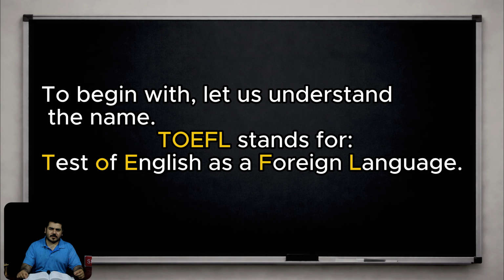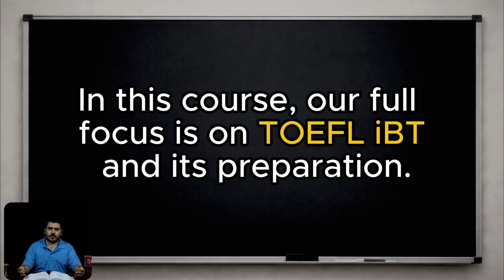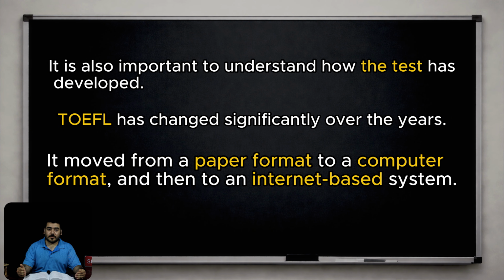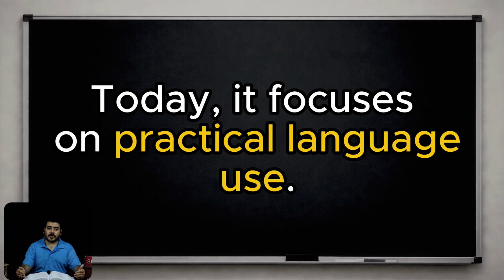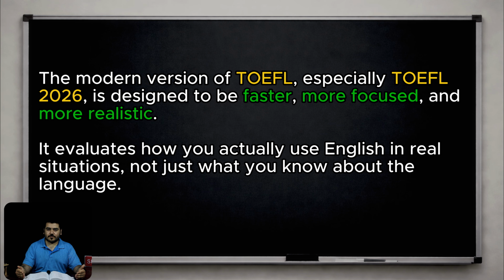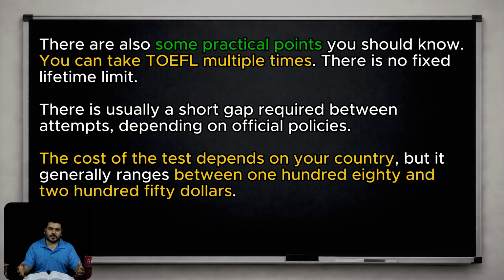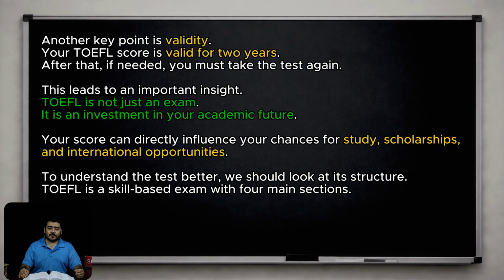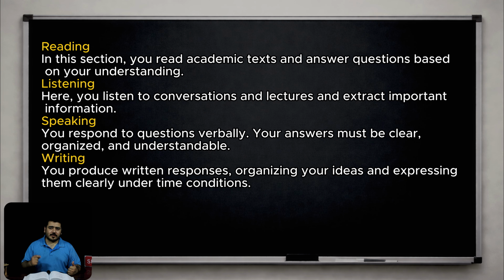TOEFL 2026 Introduction: Understand the Test Before You Prepare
In this video, we begin with a complete introduction to TOEFL 2026.
Before you start preparing for the test, it is essential to understand what TOEFL really is, how it works, and why it matters.

Many students prepare for TOEFL without understanding its structure.
As a result, they study randomly, lose control over their preparation, and fail to reach their target score.

This lesson solves that problem.

We clearly explain:

What TOEFL stands for and how it is pronounced (/ˈtoʊ.fəl/)
The evolution of TOEFL (PBT, CBT, and iBT)
Why TOEFL iBT is the main global version today
What TOEFL 2026 measures (real communication, not memorization)
The 4 main sections: Reading, Listening, Speaking, and Writing
Why TOEFL is important for university admission, scholarships, and international opportunities
Common mistakes students make in preparation
The correct strategy to prepare effectively

TOEFL is not just an exam.
It is a system that measures how well you use English in real academic situations.

If you want a high score, you must first understand the test.

By the end of this video, you will:

Understand the full structure of TOEFL 2026
Know how the test evaluates your skills
Avoid common preparation mistakes
Be ready to start studying with a clear system

You can download the PDF of this lesson and exercises from our official Telegram channel:

Make sure to review the materials and follow the course step by step.

▶️ Next Lesson

In the next video, we will start with one of the most important sections:
TOEFL Writing (2026) — Structure and Strategy

 Follow the Course Properly

Do not skip lessons.
Each video is designed to build your understanding progressively.